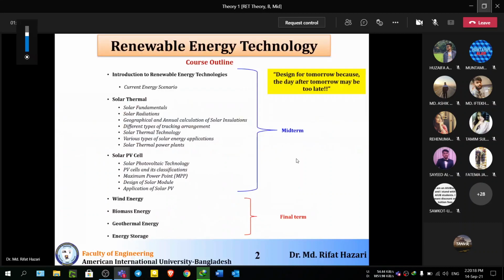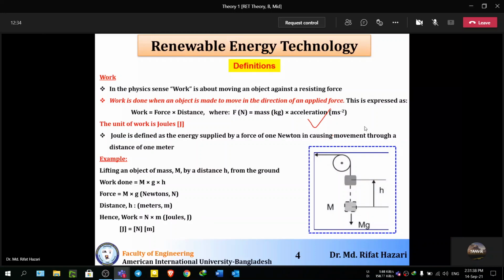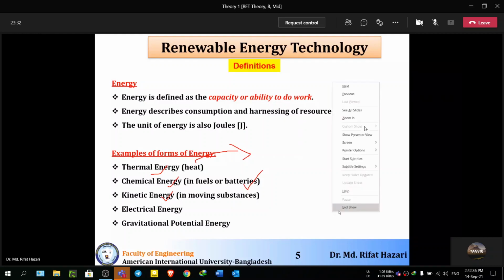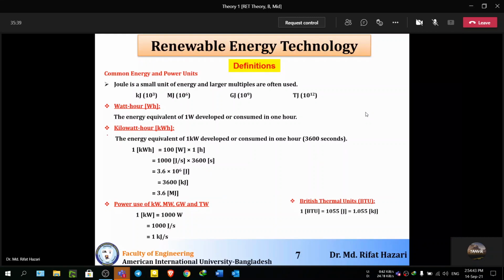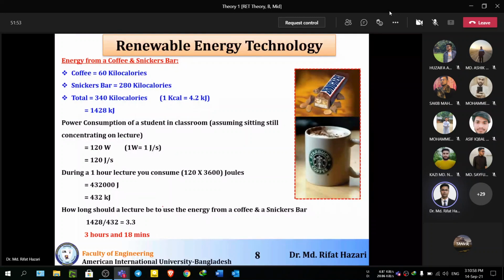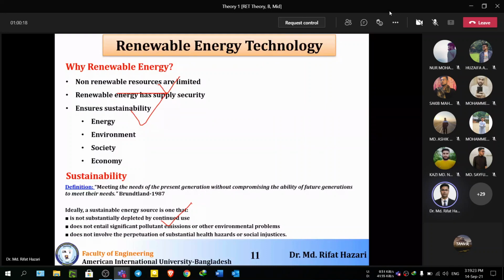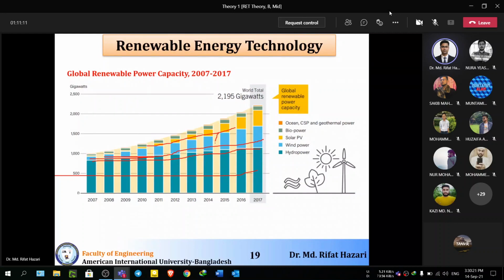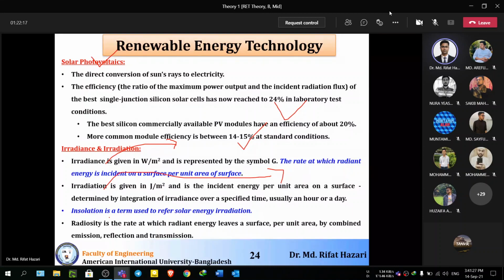Renewable 2nd 14 Sept